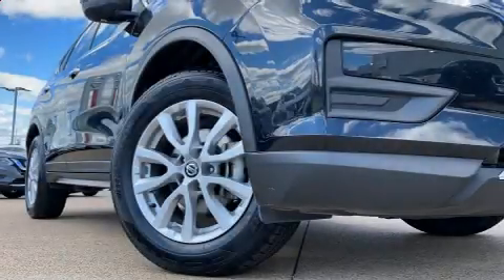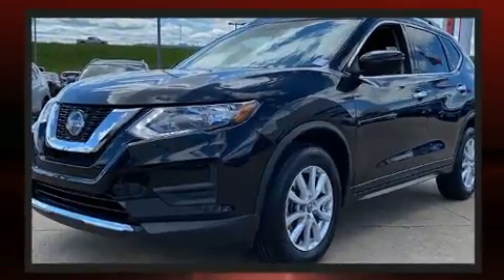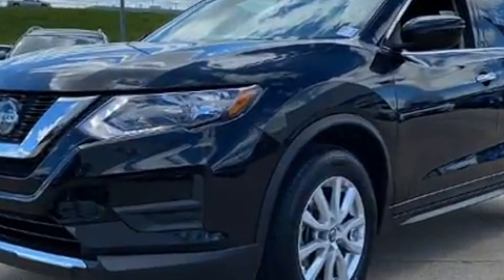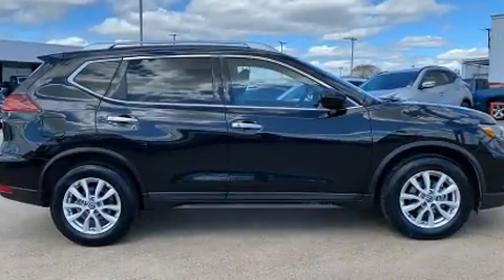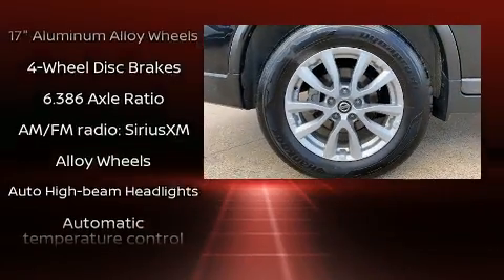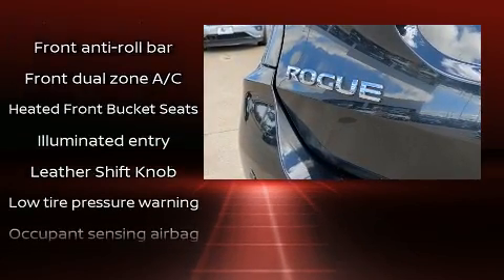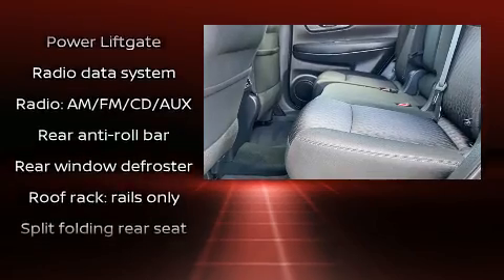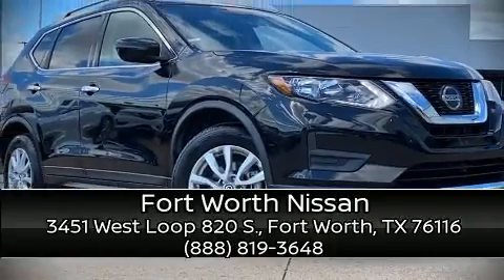2019 Nissan Rogue SV in Fort Worth, TX 76116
3451 West Loop 820 S.

Here's a great deal on a 2019 Nissan Rogue. With just over 35,000 miles on the odometer, this 4 door sport utility vehicle prioritizes comfort, safety and convenience. Under the hood you'll find a 4 cylinder engine with more than 170 horsepower, and for added security, dynamic Stability Control supplements the drivetrain. All of the premium features expected of a Nissan are offered, including: 1-touch window functionality, heated seats, turn signal indicator mirrors, a power liftgate, lane departure warning, blind spot sensor, and power windows. Safety equipment has been integrated throughout, including: dual front impact airbags with occupant sensing airbag, front side impact airbags, traction control, anti-whiplash front head restraints, a security system, and 4 wheel disc brakes with ABS. Brake assist technology provides extra pressure when applying the brakes. It also arrives with a Carfax history report, indicating just one previous owner. We pride ourselves on providing excellent customer service. Stop by our dealership or give us a call for more information.